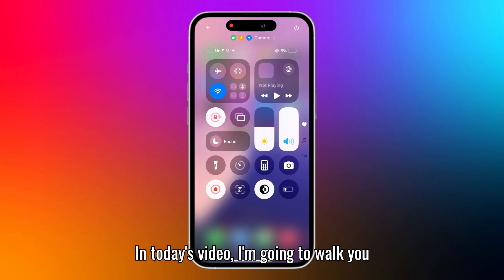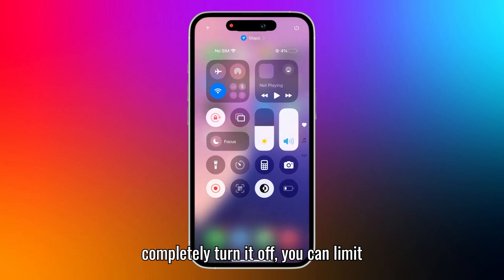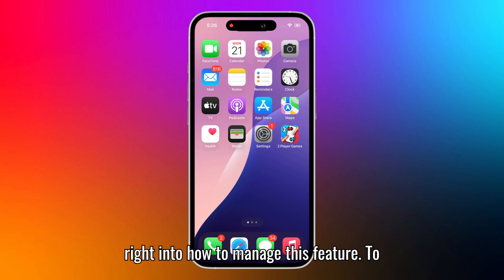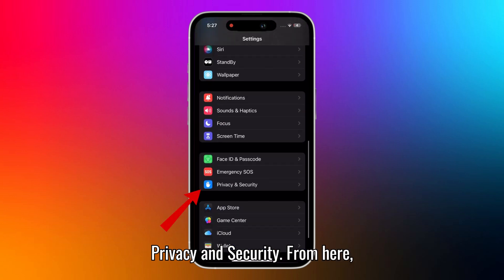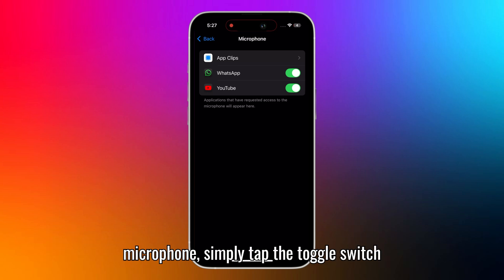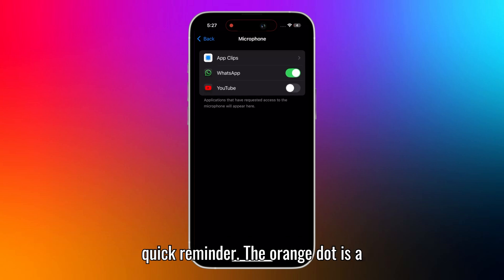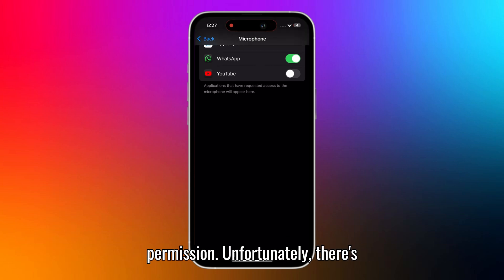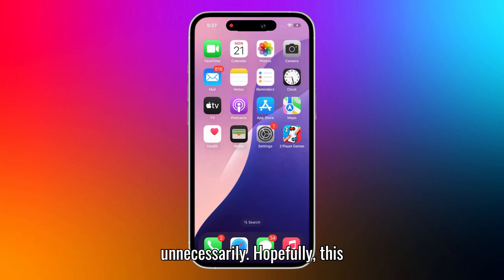How to Turn Off Orange Dot on iPhone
In this video, I’ll show you how to manage the orange dot on your iPhone, which indicates when an app is using your microphone. While you can't fully disable the orange dot, you can limit microphone access for specific apps, so it doesn't appear as often.

- Open your Settings app on your iPhone.
- Scroll down and select Privacy & Security.
- From here, find and tap on Microphone.
- Remove unnecessary apps that are using the microphone in background.

Tags-
Orange dot won't turn off on iPhone,
How to get rid of orange dot on iphone,
what does orange dot mean in iphone,
How do i remove this orange dot,
how to turn off orange light on iphone 11,
orange dot on iphone screen when on a call,
orange dot on iphone when locked,
orange dot on iphone no apps open,
how to turn off orange dot on iphone ios 14,
turn off orange dot on ipad,
does orange dot on iphone mean someone is listening,
orange dot on iphone camera icon,
orange dot on iphone,
Iphone